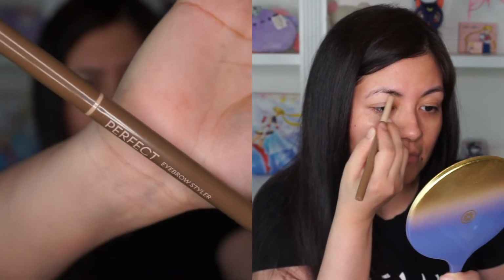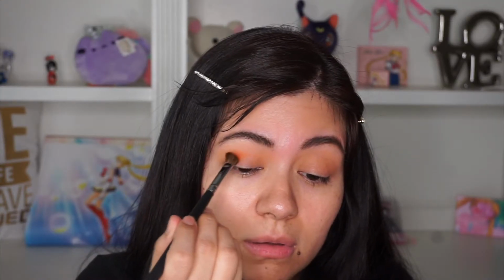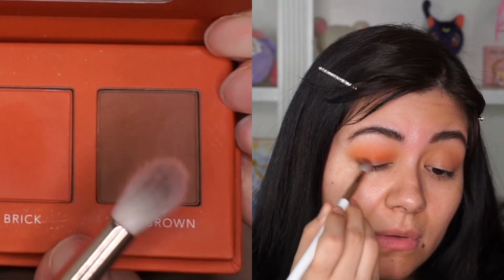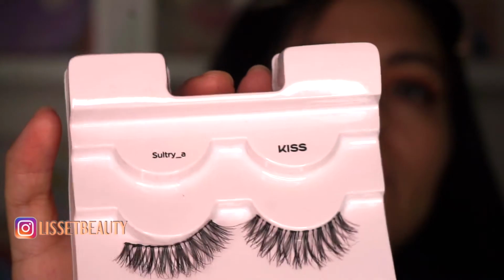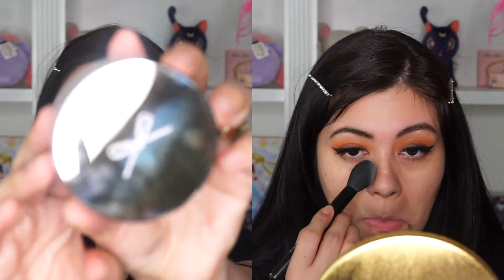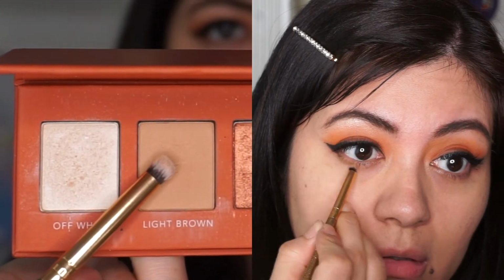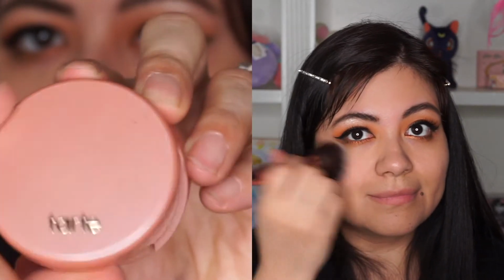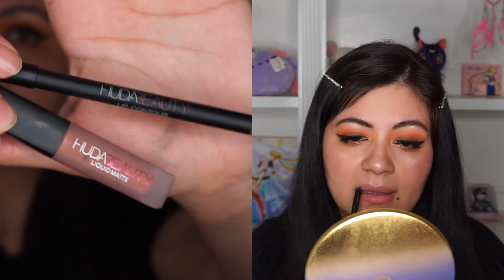Warm & Sweet Makeup |Persona Cosmetics, Tatcha, Missha, Lorea'l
Todays makeup is what I liked to call Warm & Sweet. This eyeshadow palette is very pigmented and the shadows blen

I find this makeup look wearable for any season.

❀ Find me
INSTAGRAM ⇥ @Lissetbeauty

What did I use to create this look?⤵️

𝘅Persona Cosmetics Color Theory Copper Palette
𝘅Missha Magic cushion & Brow styler
𝘅Tatcha The Silk Canvas Filter Finish Protective Primer
𝘅Covergirl Easy Breezy Brow shape + define
𝘅Lorea'l Infalible Lacquer liner -Blackest Black
𝘅Tarte Amazonian Clay Blush- Paaarty & Tarteist Pro Glow palette
𝘅Pretty Vulgar Concealer & Highlighter- Shimmering Swan
𝘅Ciate London Everyday Vacay -Coconut Setting Powder
𝘅Hudabeauty Lip Contour & Matte liquid Lipstick - Bombshell

Falsies
𝘅Kiss Natural Effect- Sultry_a